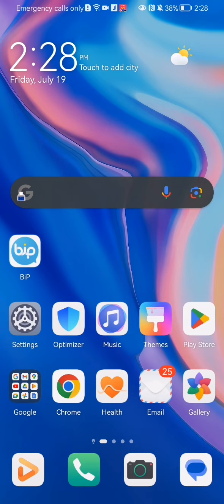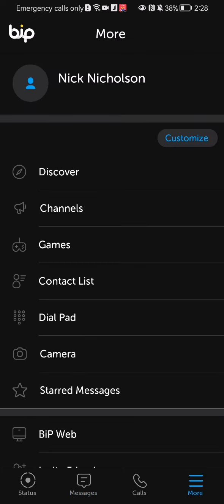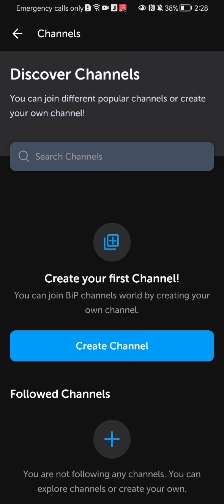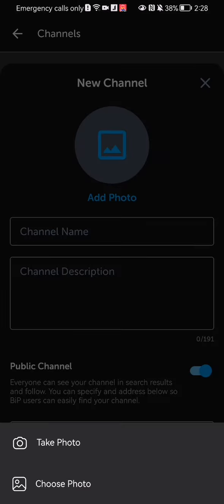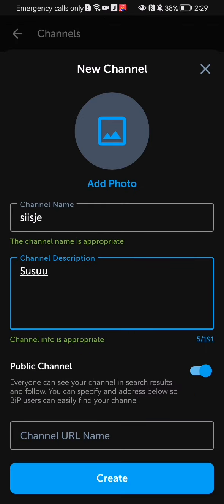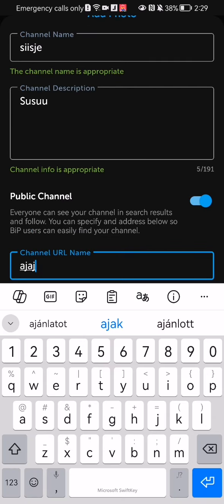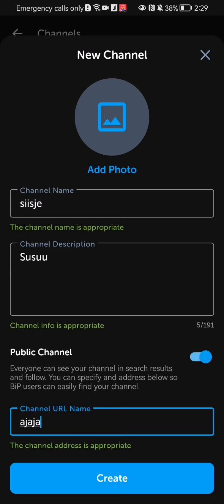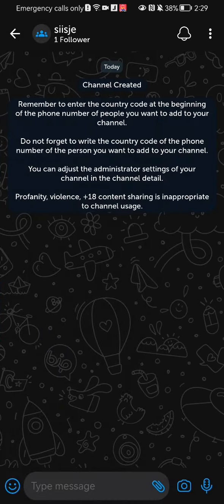How To Create Channel On Bip?